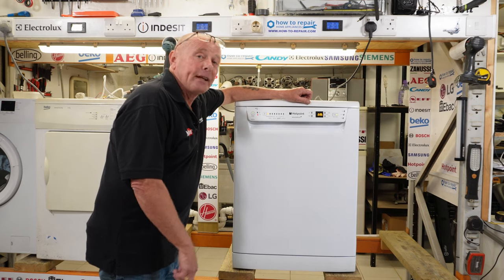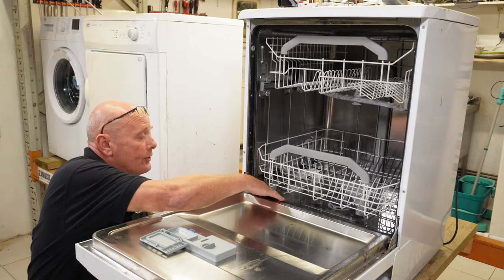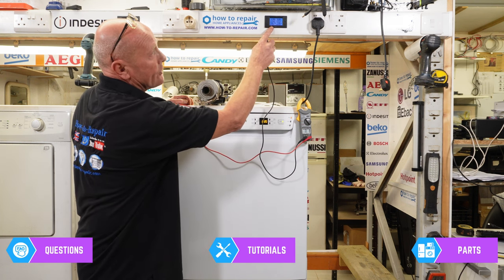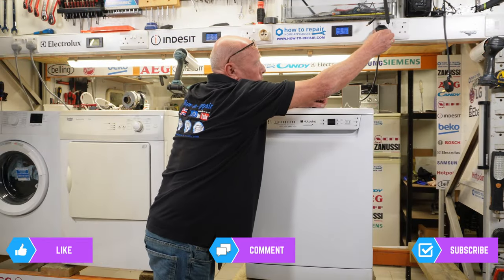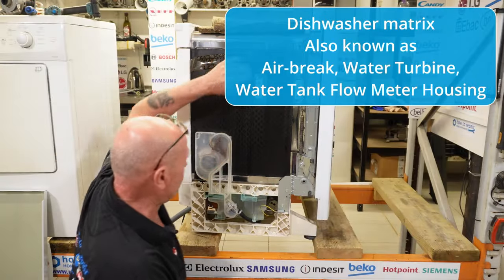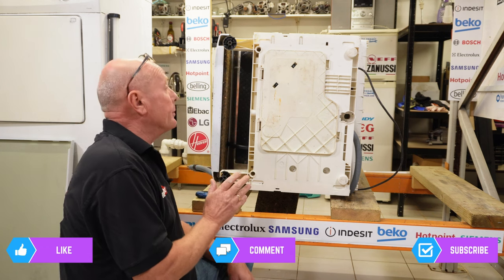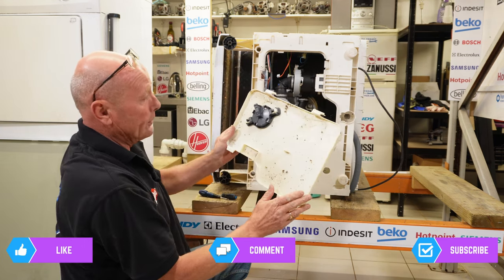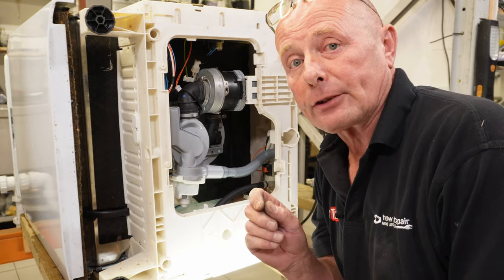Hotpoint (Indesit) Dishwasher Not Cleaning fix it yourself 🔧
Dishwasher Not Cleaning Dishes? Motor Pump Fault Explained by How To Repair (40+ Years Experience)

🚫 Facing issues with your Hotpoint or Indesit dishwasher by the Whirlpool group? 🌊 The dishwasher might seem normal – it fills, empties, and heats up. But, if the spray arms aren't rotating right, your dishes aren't getting clean. This video dives deep into the reasons and solutions.

🔄 Spray Arm Issues: Low pressure from the pump, system blockages, or dirt clogging can hinder the spray arms. Food particles can block the spray arms if filters aren't replaced after each cycle. These arms have angled jets targeting plates. With enough water force, they rotate, ensuring clean dishes.

🔍 Pressure Problems: Inadequate pressure can be due to a weak pump, blocked impeller, or even a complete motor failure. This video showcases these issues in detail.

🔧 Testing the Main Motor Pump: It's challenging to see what's happening inside a closed dishwasher. But, this tutorial provides three interior clips showing the spray arms in action. Plus, learn how to test the pump with an ampage meter and use a multimeter effectively.

💡 Wattage Insights: Understand the efficiency of various components. For instance:

Water valves: 7-10 watts
Circulation pumps: 70 watts
Drainage pumps: 25 watts (drops once emptied)
Heater elements: Around 1650 watts
For optimum performance, the total should be between 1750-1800 watts if all components work correctly.
🔌 No Power Drawn?: This could indicate:

Open circuit on the part
Bad connection between the circuit board and motor
Faulty relay on the circuit board

This video demonstrates all these tests, including bench testing motors and using multimeters. Plus, a bonus step on checking power flow from the control board to the motor at 240 volts.
Dive in to ensure your dishwasher works at its best! 💪

Timestamp of work done on this Hotpoint Indesit dishwasher:
00:00 Explaining the problem with the dishwasher.
02:45 What happens inside a dishwasher.
04:02 Using a Ampage meter to understand the dishwasher fault.
05:59 Testing dishwasher motor and heater.
10:38 Bench testing dishwasher motor.
12:50 How to gain access to Hotpoint Indesit dishwasher motors.
15:14 Dishwasher matrix water turbine and impeller jug
17:17 Multimeter test on motor.
18:50 Removing dishwasher motor Hotpoint Indesit.
26:11 Ampage meter test after new pump fitted.